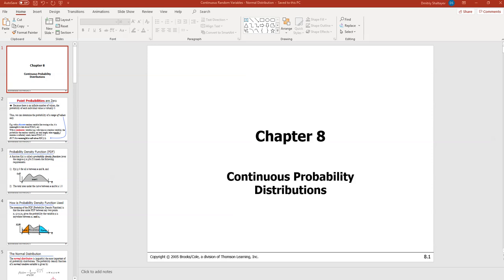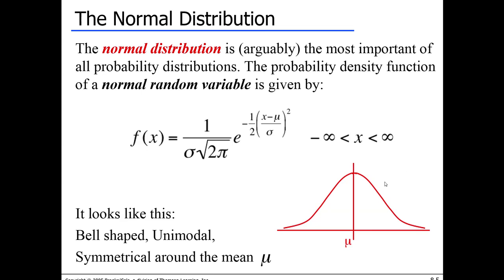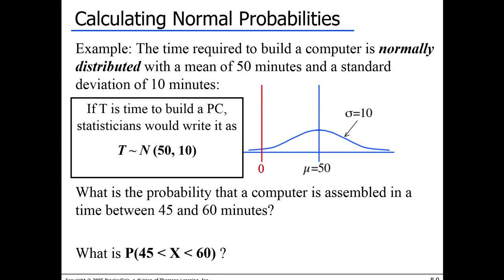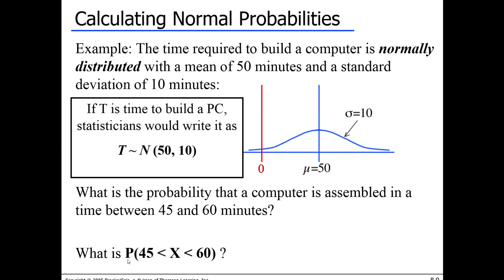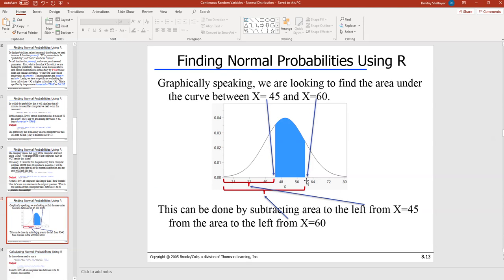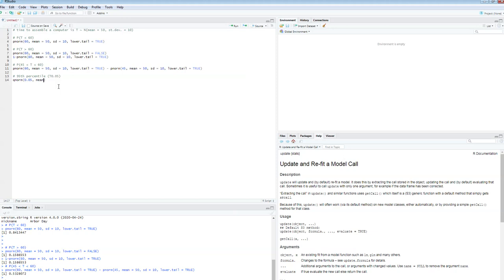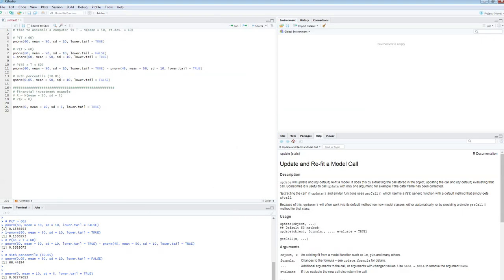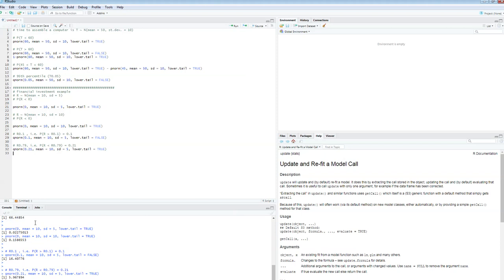Lecture 7 - Normal Distribution